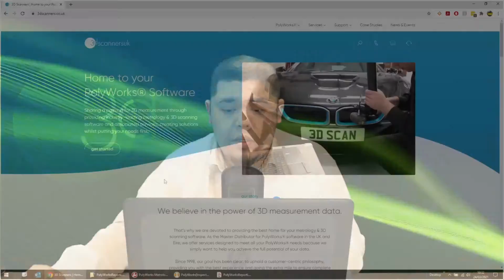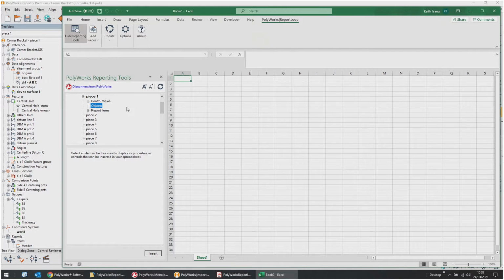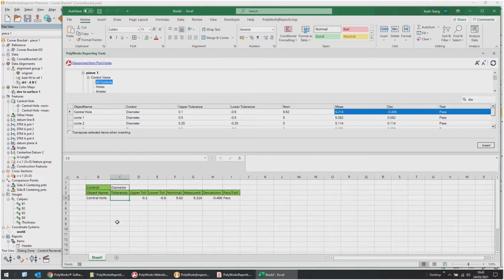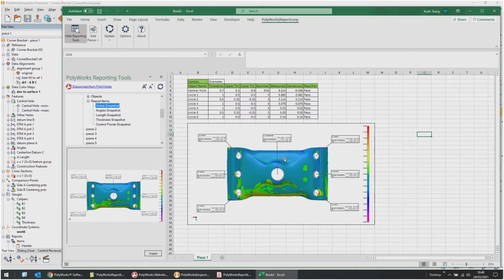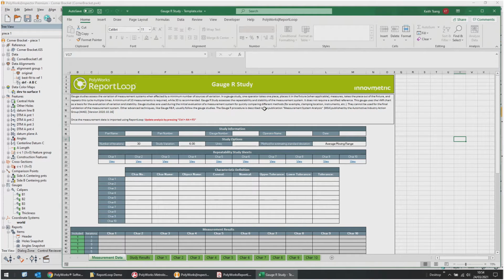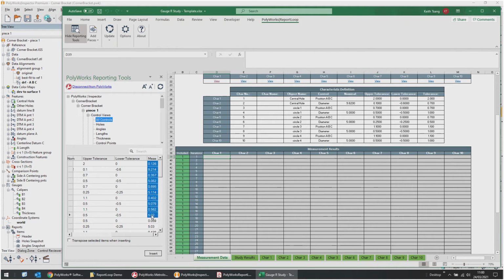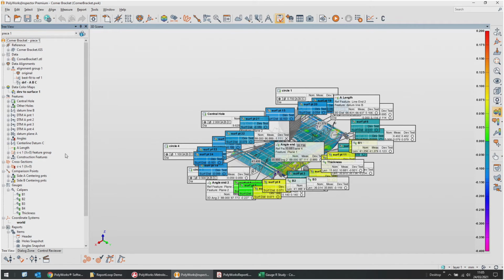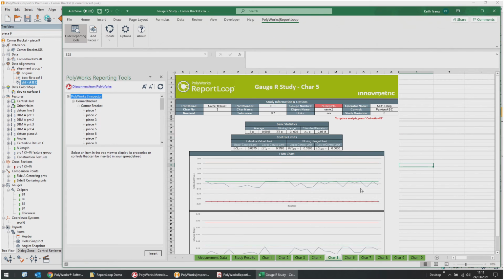How to Install and Use PolyWorks ReportLoop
Ever wonder if there’s an easier way to input your inspection data into Excel? Well look no further. PolyWorks|Reportloop™ directly links spreadsheet cells to items in PolyWorks|Inspector™ projects.

Join our PolyWorks guru Keith, for an info-packed hour guaranteed to help you get to grips with the basics, and discover how to incorporate PolyWorks|Reportloop™ into your processes.

0:00 - 0:25 – Intro
2:06 – New website
2:38 – Contact to download
3:00 – Install ReportLoop
3:42 – Active plugin
4:52 – Report items to treeview
6:28 – Connect to PolyWorks
7:45 – Insert single piece information into Excel
16:58 - Insert multiple piece information into Excel
22:56 – Insert information into templated excel file
23:36 – Gauge R study and type 1 Gauge study templates
34:30 – Update formula in excel template
35:25 – New piece and add piece to excel
39:46 – Make changes Polyworks and auto update excel
41:23 – Conclusion